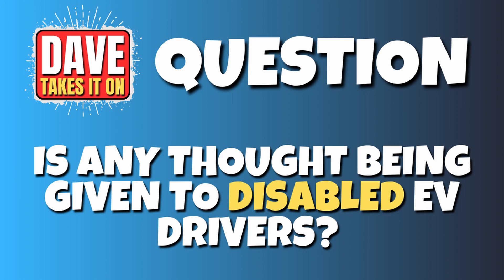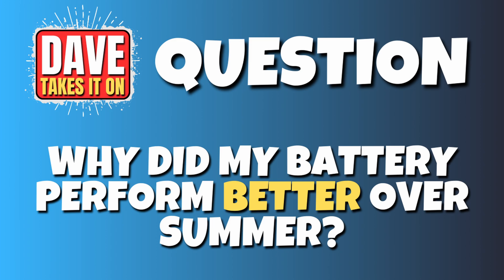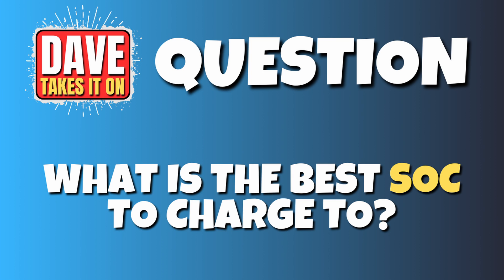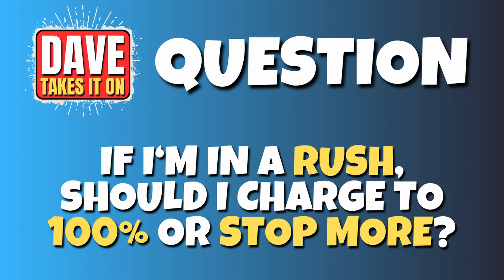EV Charging Q&A | Should You Charge To 100%? And How Weather Affects Battery Life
I get asked a lot of questions, so it can be difficult for me to keep up. But I do try to read as many comments as possible and so I thought I'd take some time to sit down and ask some of the more pressing questions I get asked. So to find out what's going on, stick around as Dave Takes It On.

Chapters
00:20 Disabled drivers
01:24 Weather and my battery
03:14 Best SOC
05:35 Charging for a roadtrip
06:53 100% vs stopping more

Currently the channel only makes a small amount of money from YouTube advertising, which simply isn't enough to support running the channel fulltime. Even small a amount can make a big difference.

Patrons
Tom Davison
StokiePhil
Gary Heavens
Kodzo